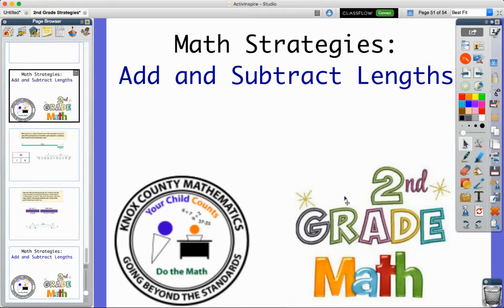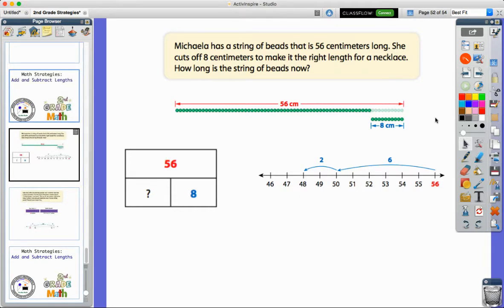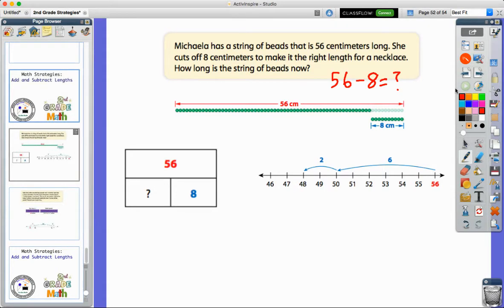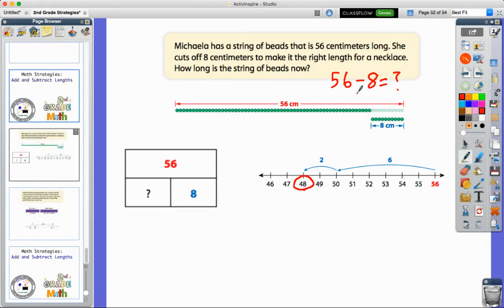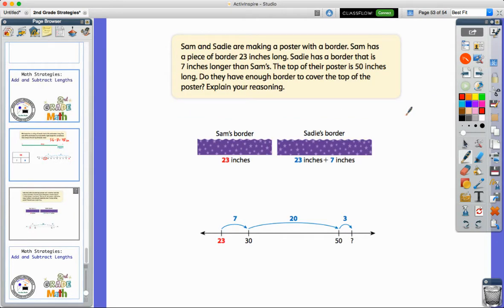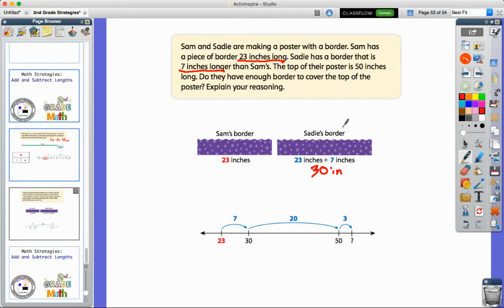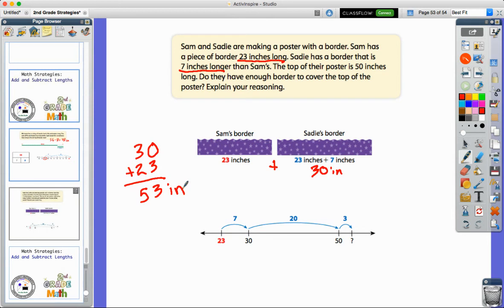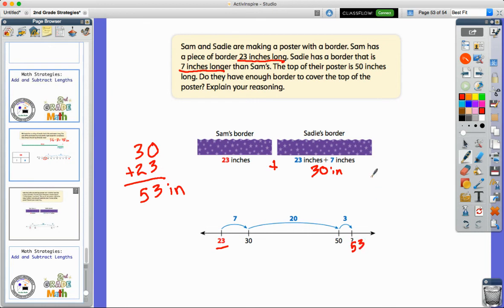2nd Grade Lesson 21- Add and Subtract Lengths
We use Ready Math examples to integrate addition and subtraction strategies with measurement.